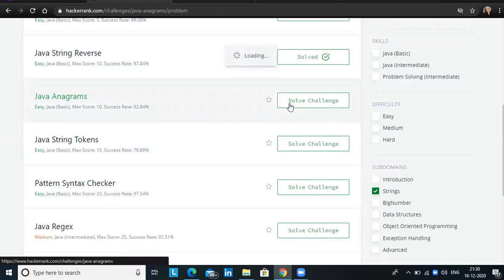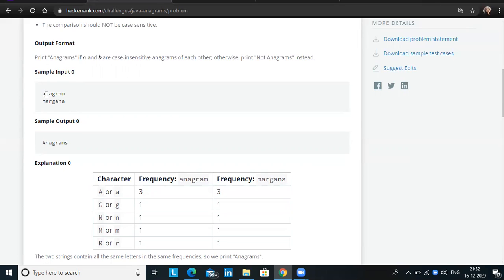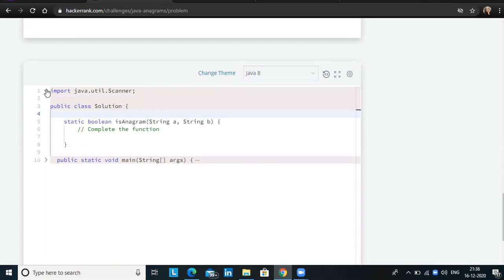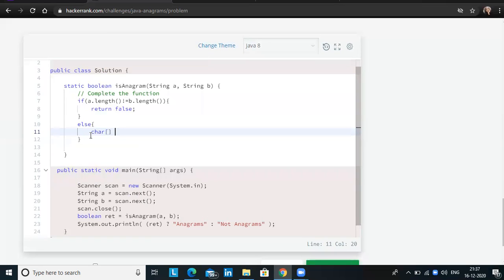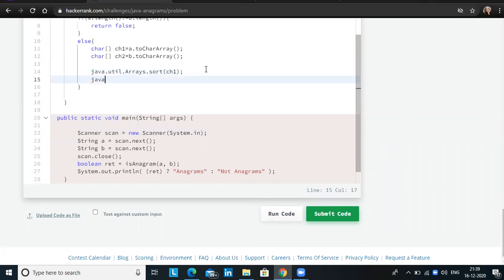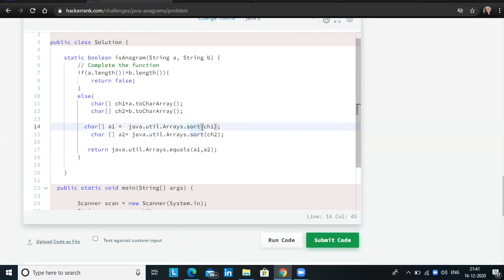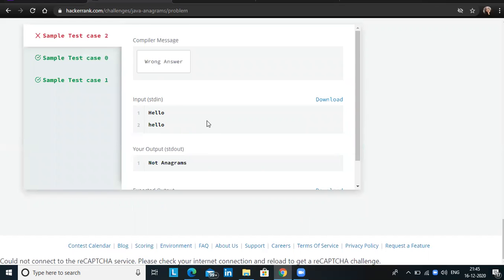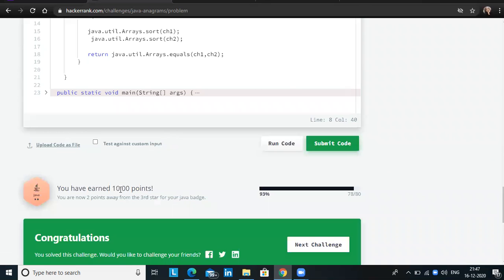Hacker Rank Java String Anagrams Challege by Riya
You will et to know what is anagram and how exactly we can solve "The Anagram" challenge that is given in  Java language.
You will definitely get some value out of this.